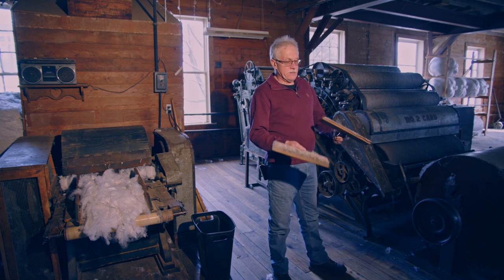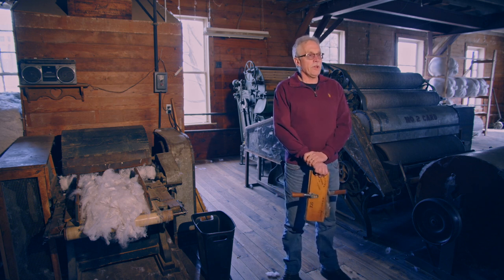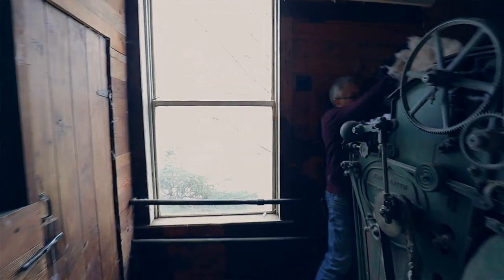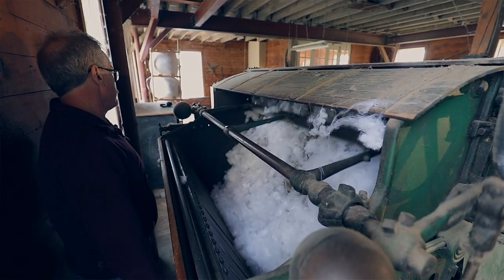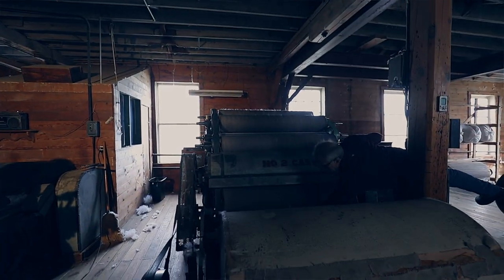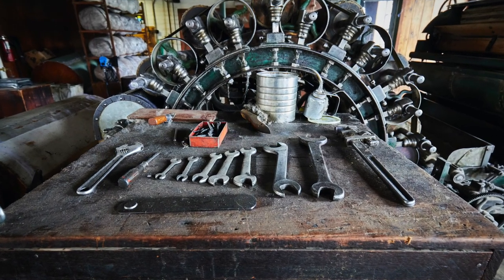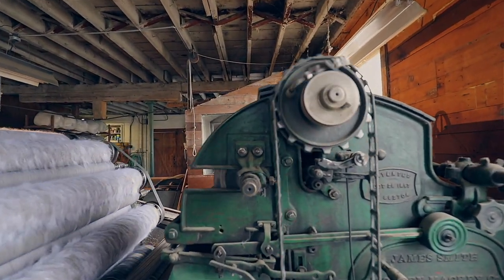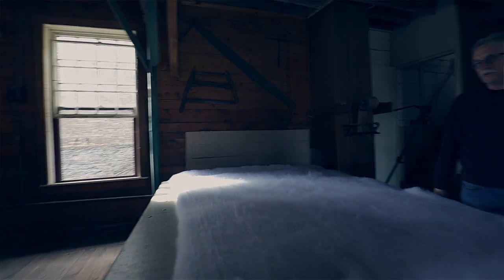Carding Wool at the Courtney Woolen Mill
A video documentary of carding wool at the 140 year old Courtney Woolen Mill.

Filmed for the Appleton Historical Society on March 21, 2021. For more information about the Appleton Historical Society and about the history of the city of Appleton, Wisconsin, please check out their website at AppletonHistory.com.